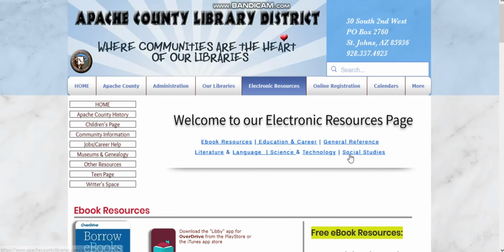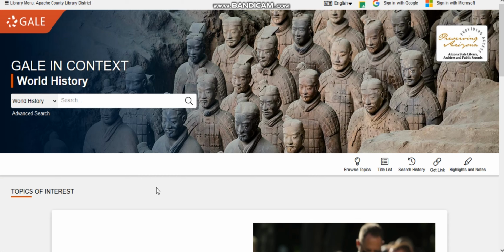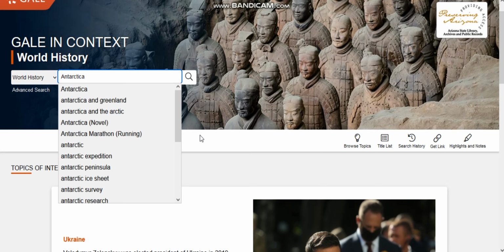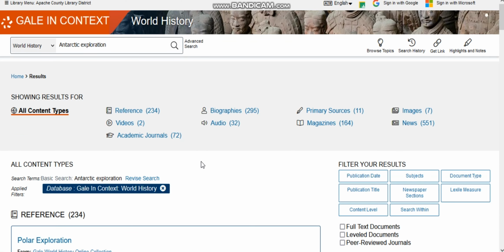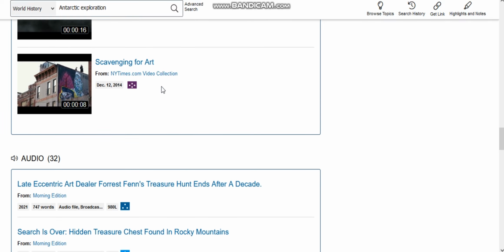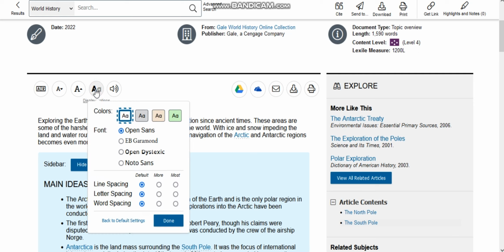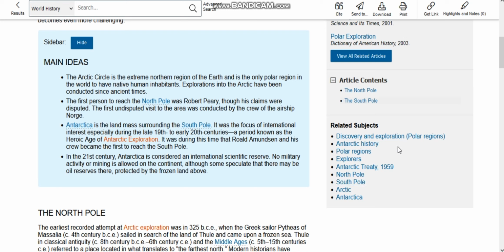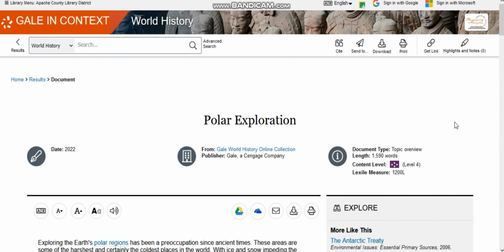Using Gale Databases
This brief video describes how to use one of our Gale Databases.  You will need an Apache County Library District card to access this resource.